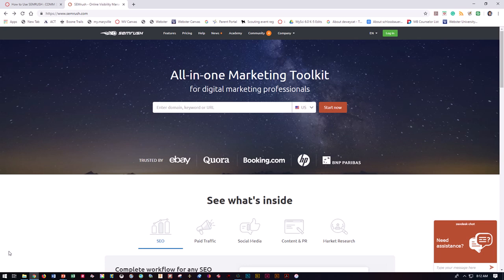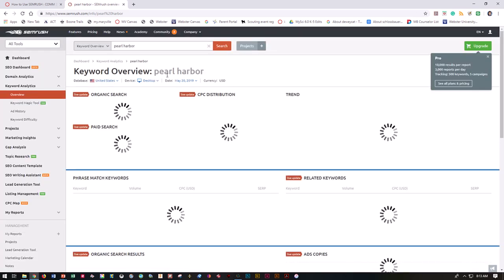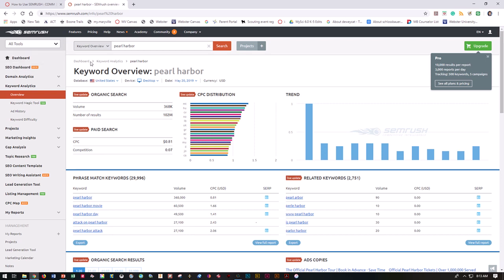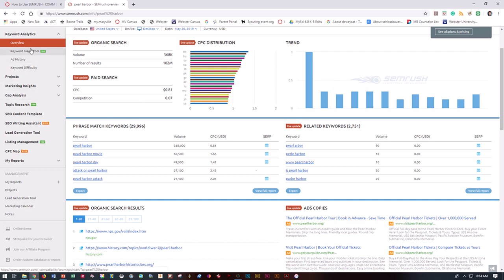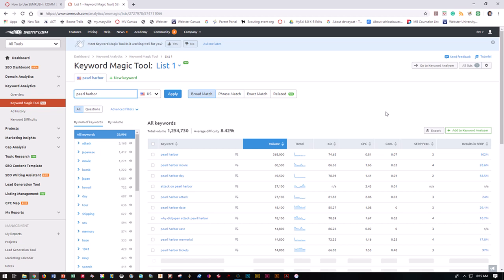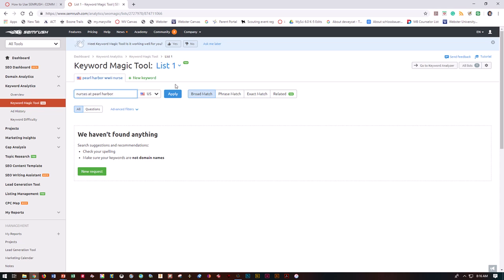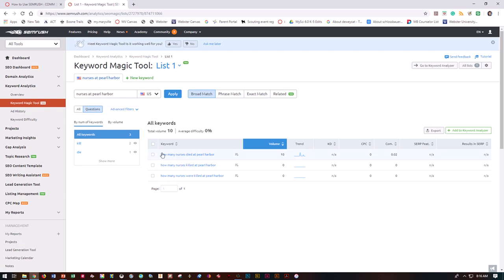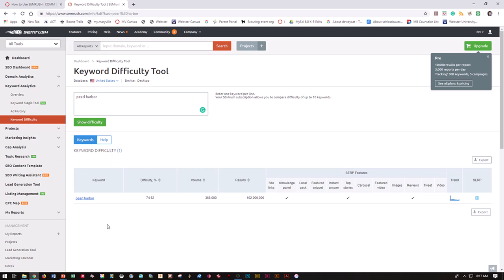SMC SEMRUSH Source